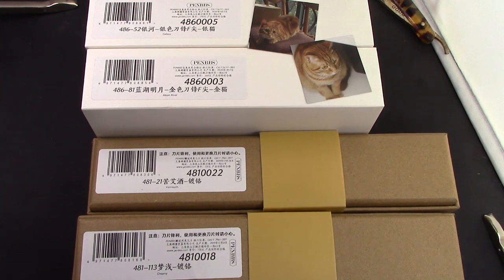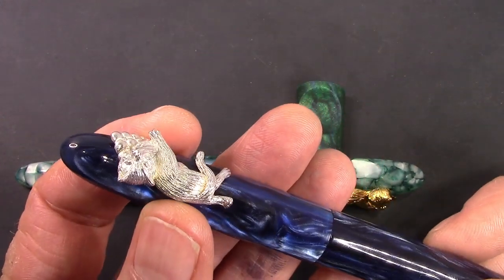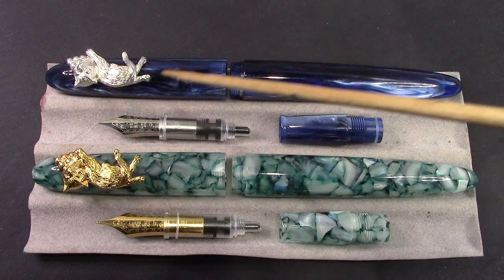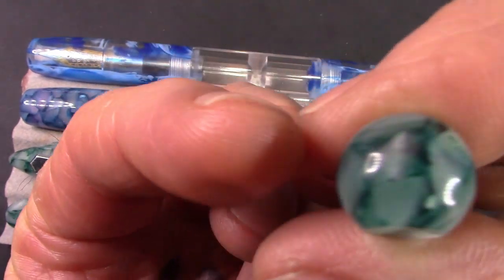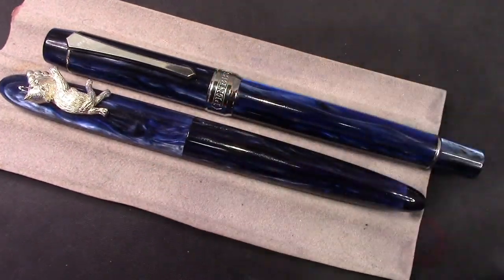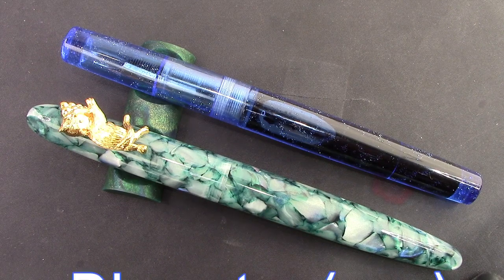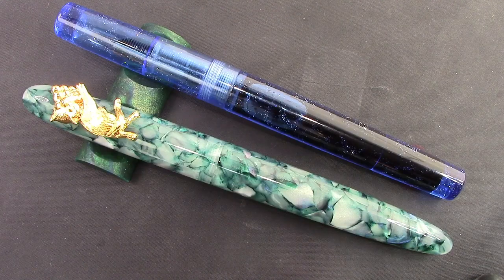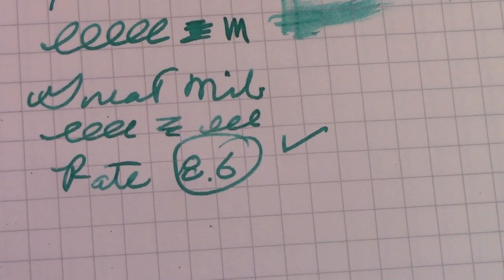PenBBS 486 Fountain Pen Review - cat on cap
My first delivery from Etsy after New Year.  A new model, with a Cat roll stop.  Great colors, Moon River & Galaxy.  Is it a great writer?  Watch & see.